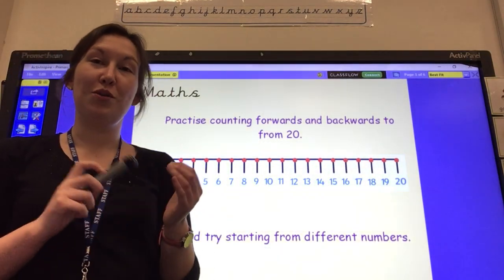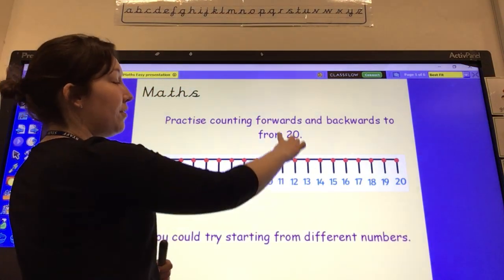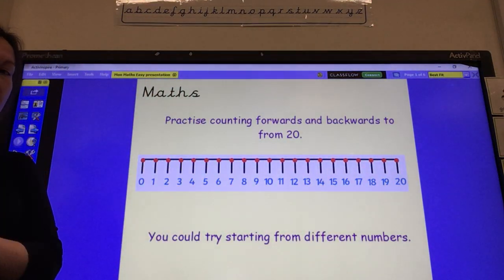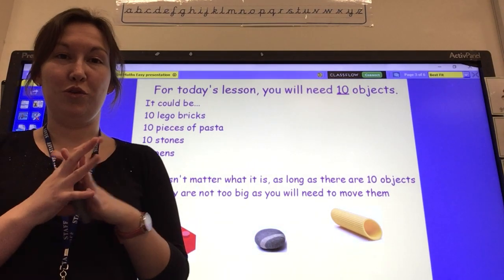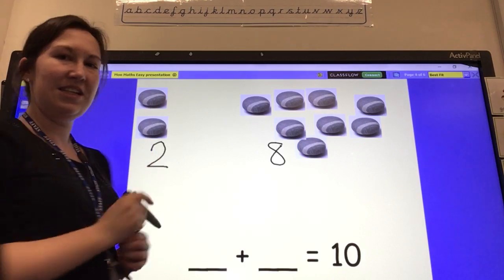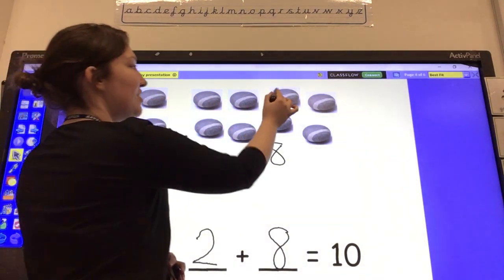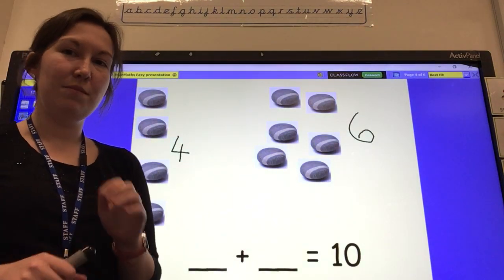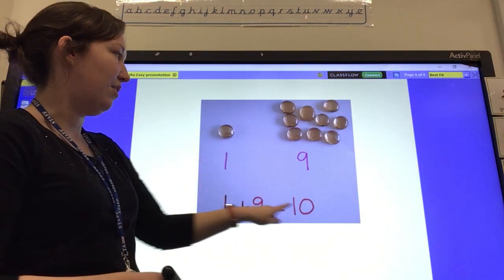Maths Easy Mon 18/1/21